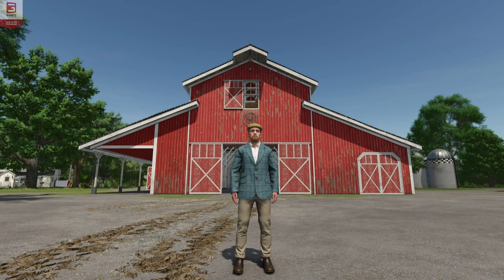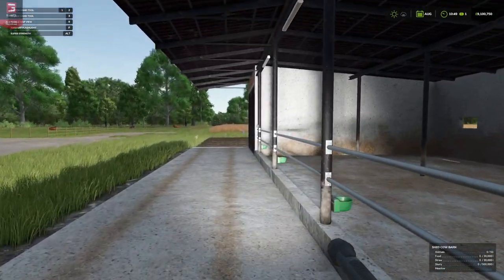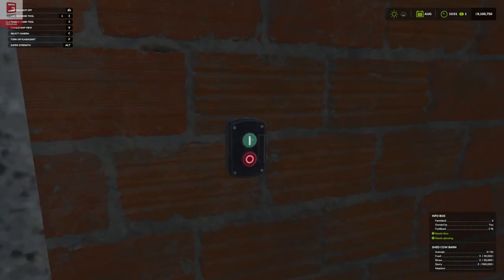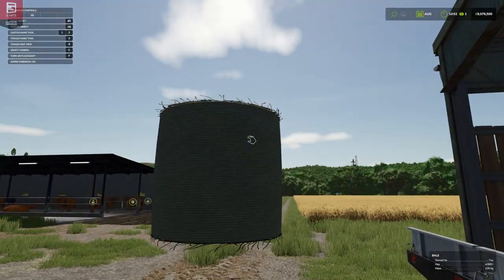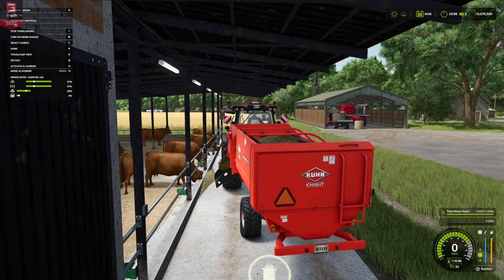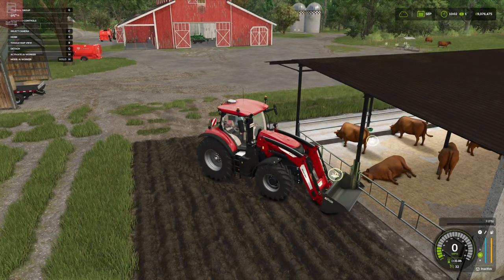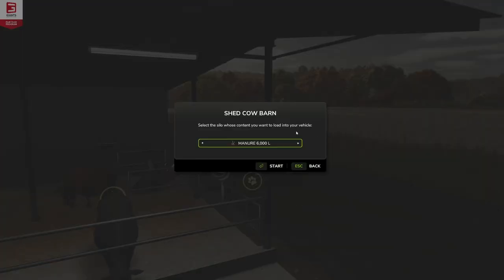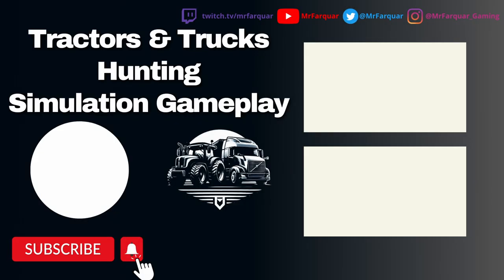SHED COW BARN by 750Ti Modding | Farming Simulator 25 | FS 25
MrFarquar Merch!!
SOCIALS
PC Specifications:
OS : Windows 11
CPU : i9 10900X
GPU : ZOTAC GAMING GeForce RTX 3080 Ti Trinity 12gb
Memory : Corsair 32gb DDR4 3600mhz (x2 16gb)
Motherboard : ASUS ROG STRIX X299-E Gaming II
CPU Cooling : PCS FrostFlow 240 Series ARGB High Performance Liquid Cooling
Storage : 512gb Intel 670p M.2 SSD, 2TB SSD, 4TB HHD.